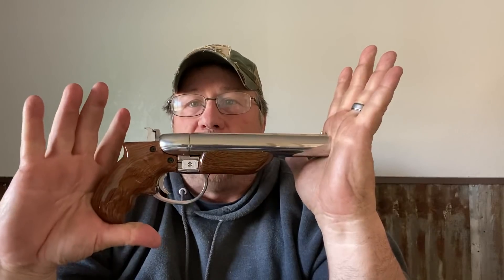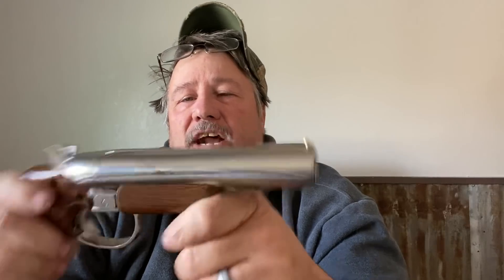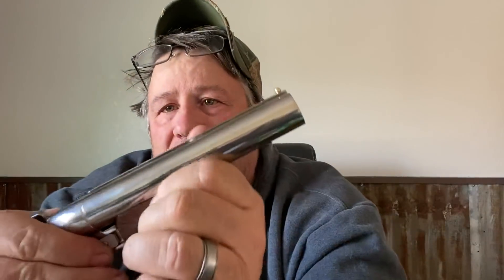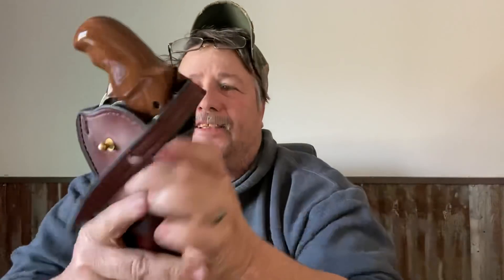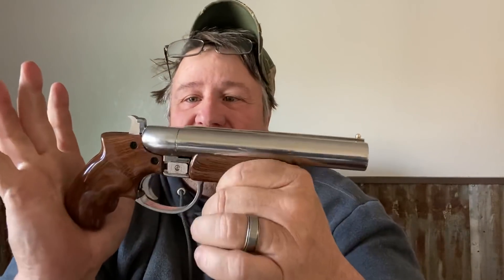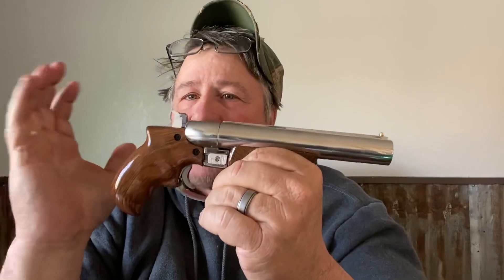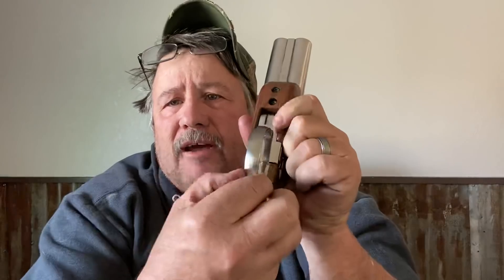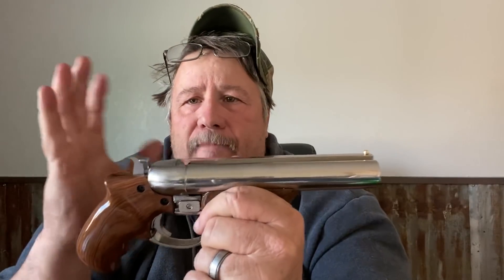Idea For Your Stimulus Check